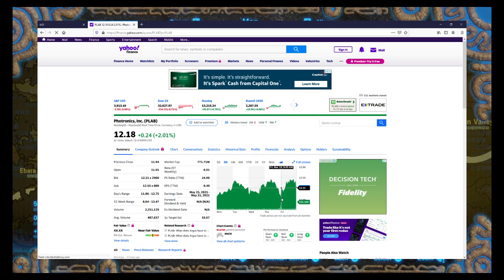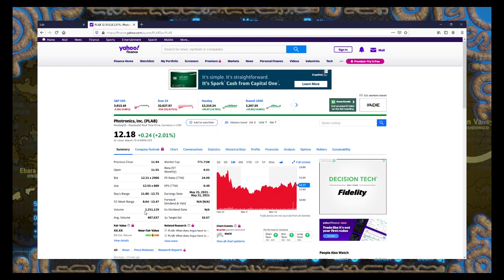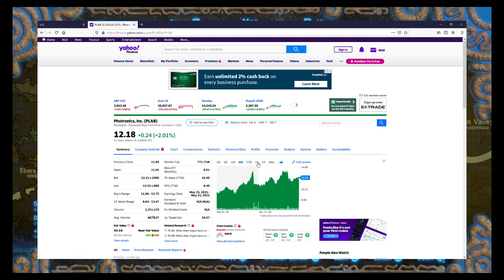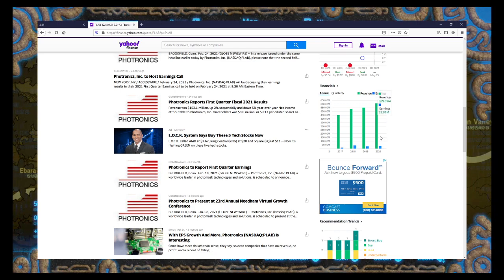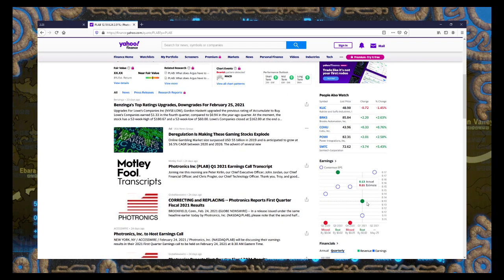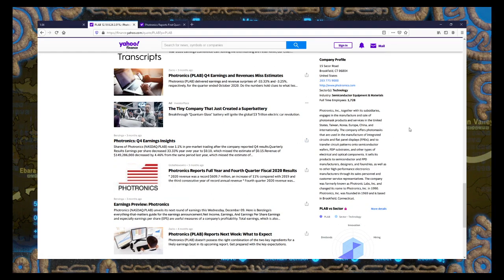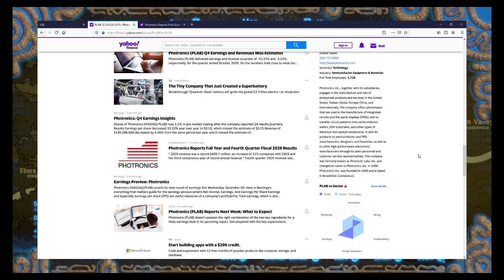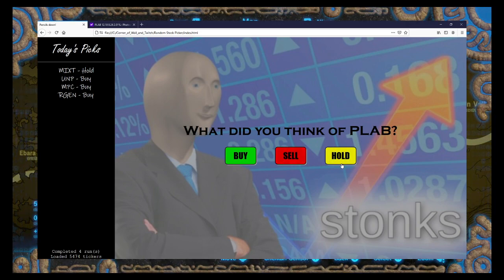Speedrun of Photronics (PLAB)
What is a Stock Pick Speedrun? It's 5 minutes for me to decide if a random stock is a buy, sell, or hold! This run took place during the March 20, 2021 session.

So, how did I do? Let me know!

This video is part of the Original Series, which was streamed on Twitch. Series II is made specifically for YouTube with a longer, more stylized format!